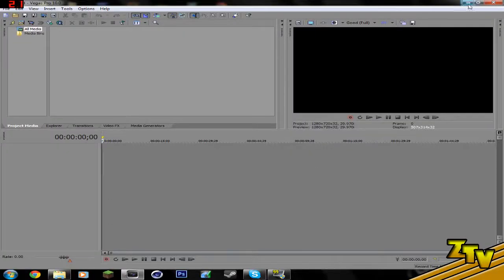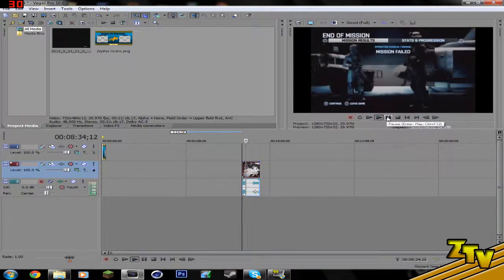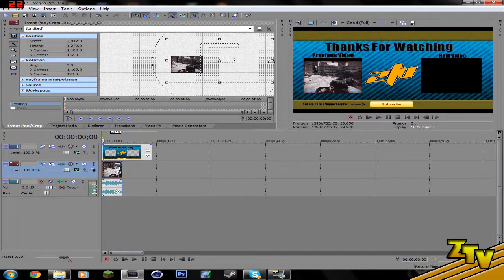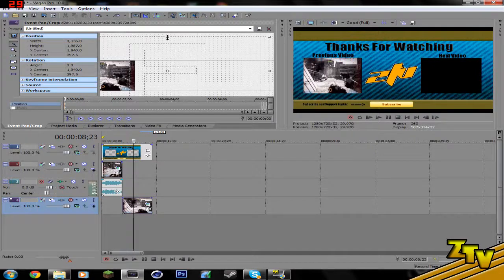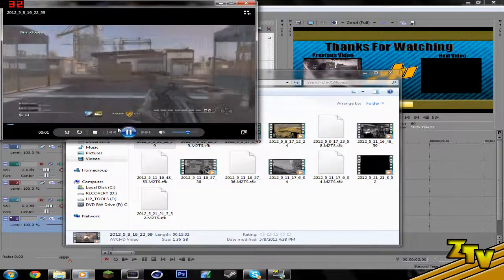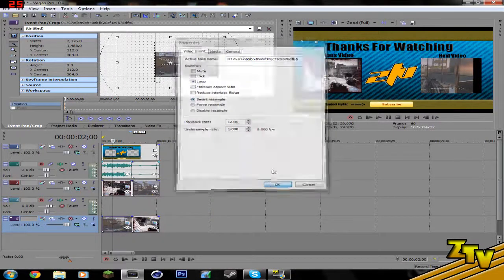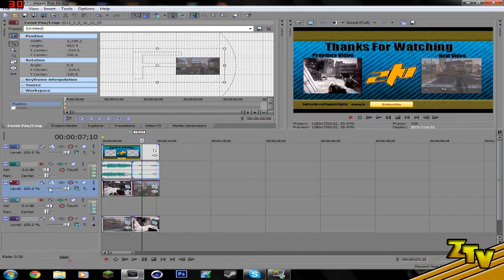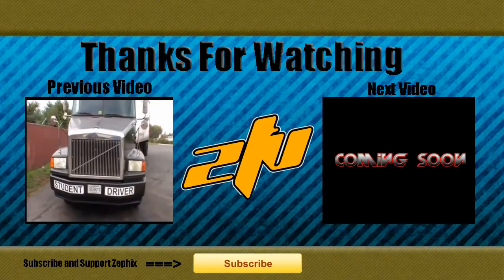ⓩ-How to make Outro w/ Scaled Down Videos In Sony Vegas ft. elementskater-ZTv→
▬▬▬▬▬▬▬▬▬▬▬ஜ۩۞۩ஜ▬▬▬▬▬▬▬▬▬▬▬▬▬
 Click "Like" and "Add to Favorites" if you like this video help us make more!

▬▬▬▬▬▬▬▬▬▬▬ஜ۩۞۩ஜ▬▬▬▬▬▬▬▬▬▬▬▬▬

Get more Ztv!